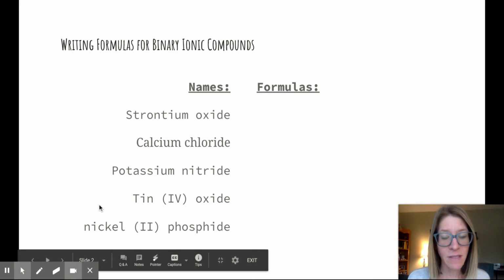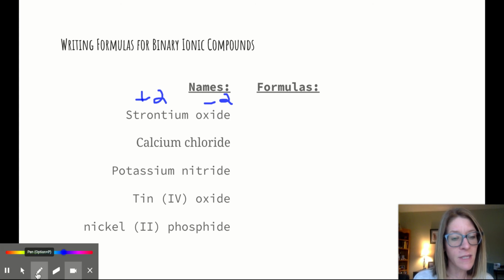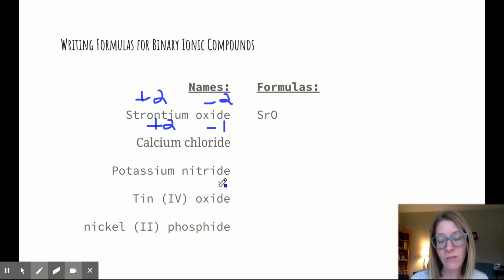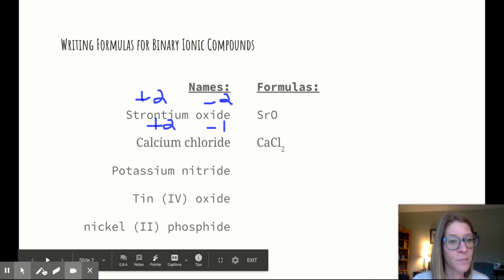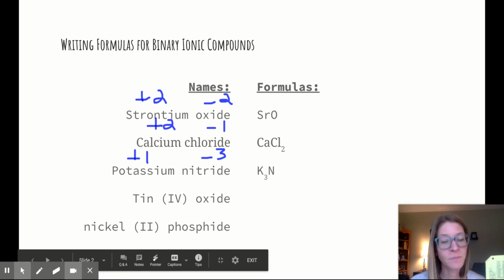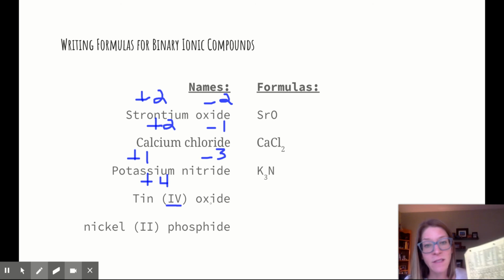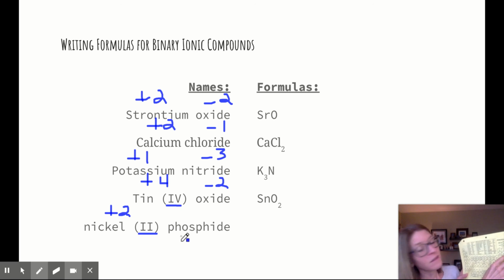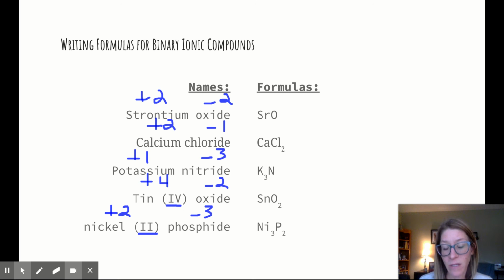RECAP: Writing Formulas for Binary IONIC Compounds - Google Slides